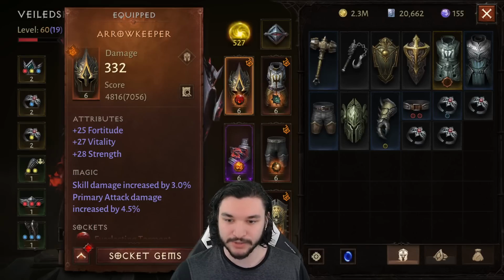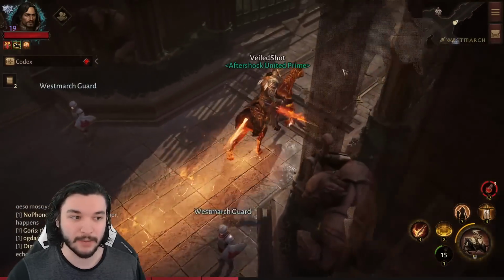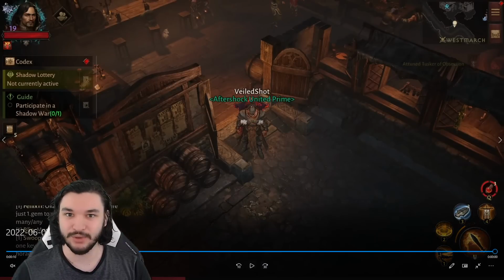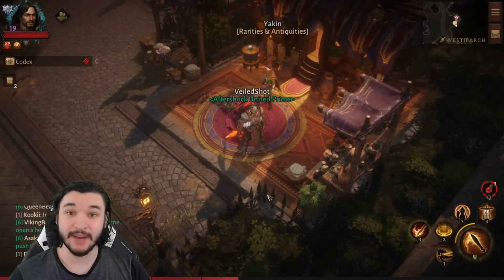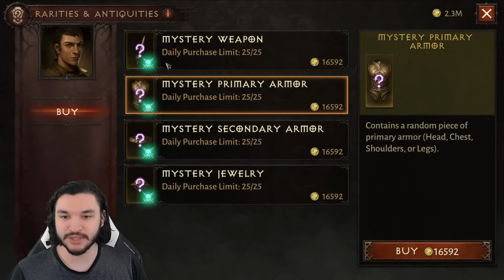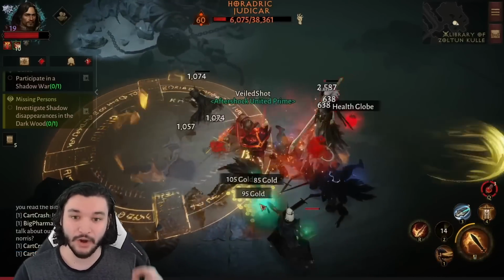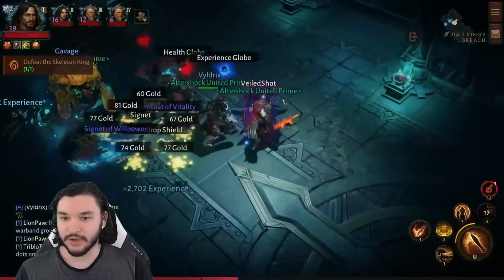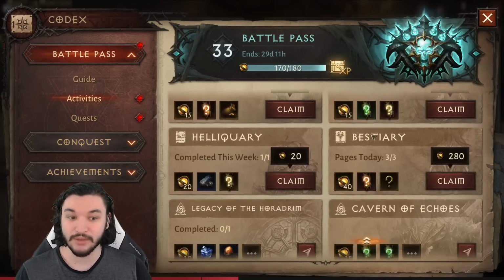Top 5 BEST Ways to Earn Legendary Items in Diablo Immortal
⏰Timestamps⏰
Intro: 0:00
6 - BP, Login rewards, Hilts Trader: 1:00
5 - Bounties/Shadow Contracts: 2:23
4 - Elder Rifts: 3:30
3 - Gambling: 4:28
2 - Library: 6:05
1 - Dungeons: 8:07
Outro: 9:52